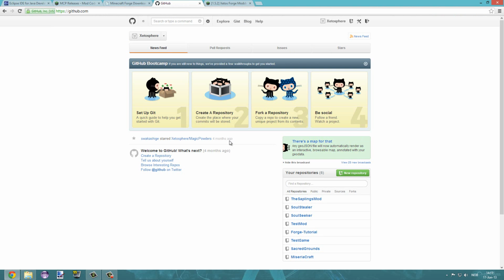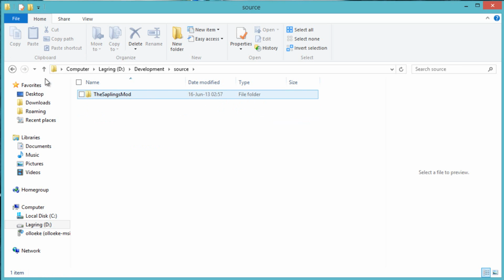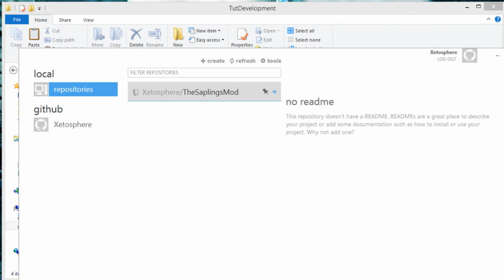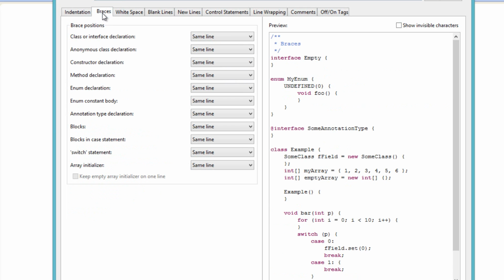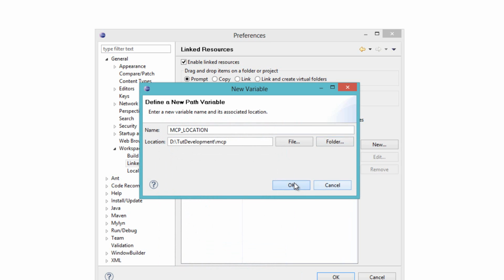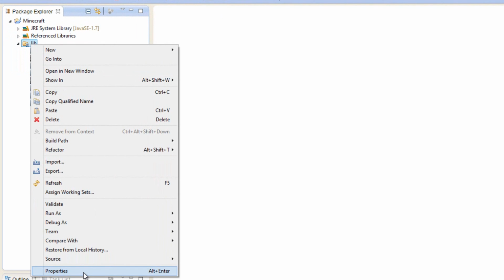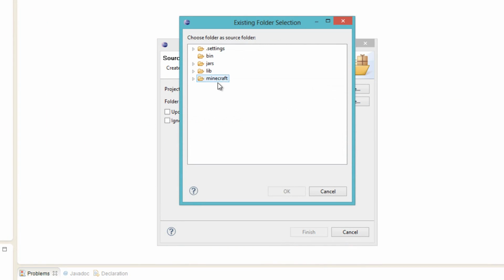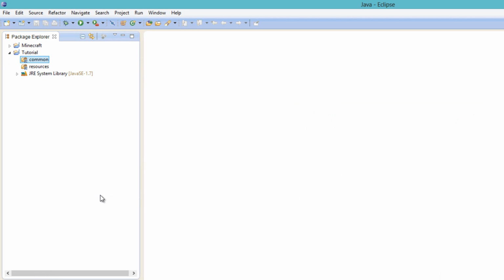FMT Ep 1: Setting up Eclipse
I'm sorry but my pc sort of broke down, so I had to fix it and that got rid of all the earlier tutorials and such. So I thought this was a good opportunity to start this series with a better set-up, a more professional one.